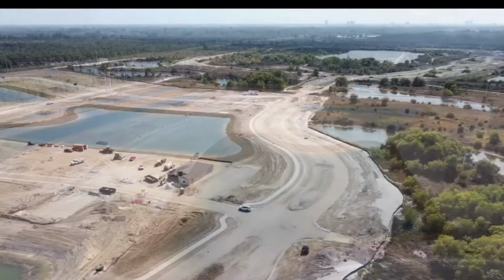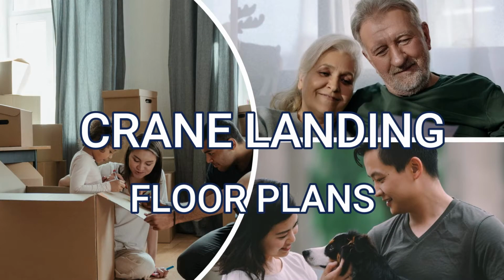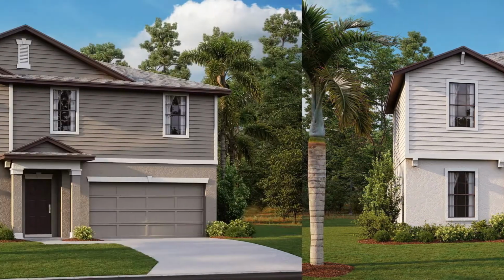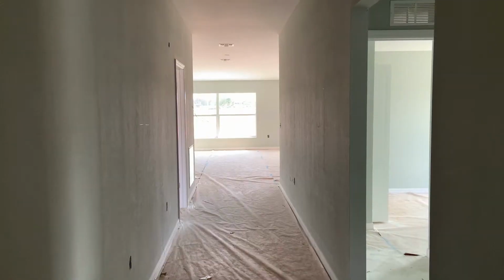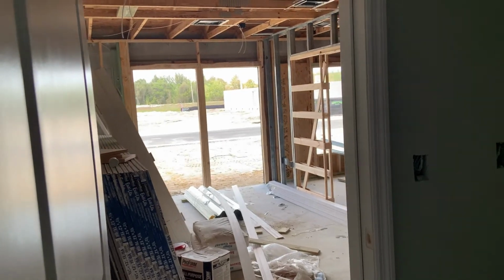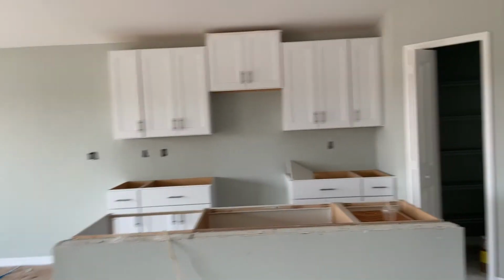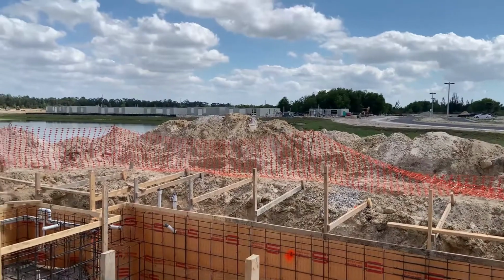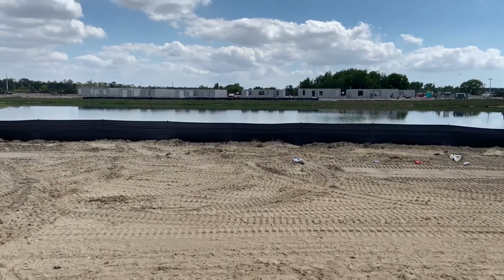Crane Landing New Home Community || North Fort Myers Florida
Welcome to the new friendly and affordable community of Crane Landing by Lennar. Located at the “gateway” between Fort Myers and Cape Coral. This community has a perfect location, residents have easy access to US-41, Fort Myers Beach, and Sanibel Island. Near the Shell Factory and Yellow Fever Creek Preserve that offers miles of reserves and marked walking trails. Downtown Fort Myers is just a short drive across the Caloosahatchee River, offering fantastic dining, shopping, arts, and historical landmarks to explore. Crane Landing features brand new single-family homes from Lennar’s American DreamSeries, with LOW HOA fees and floor plans designed for both style and practicality. This is the perfect place to call home!

✅Great Location
✅Brand new homes
✅Single-Family homes
✅Low HOA Fees/ $149/Month

Executive Homes Floor Plans

✅Harrisburg (4 BEDROOMS | 2 BATHS | 2 - CAR GARAGE)
✅Hartford (4 BEDROOMS | 2 BATHS | 2 - CAR GARAGE)
✅Raleigh (5 BEDROOMS | 2.5 BATHS | LOFT | 2 - CAR GARAGE)
✅Trenton (6 BEDROOMS | 3 BATHS | LOFT | 2 - CAR GARAGE)

📌Price Starts from Mid 200’s

Hope you enjoy our channel! Cheers!